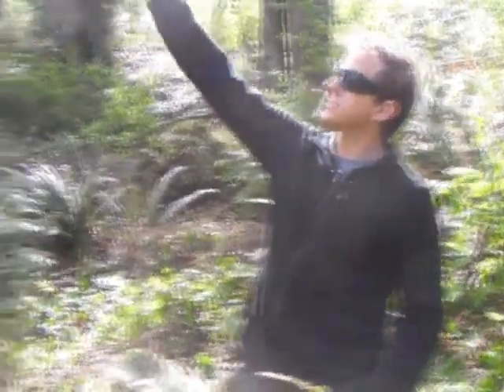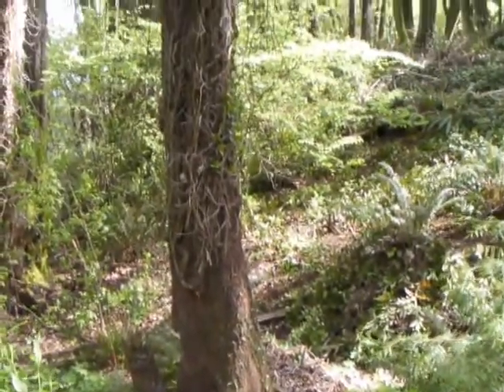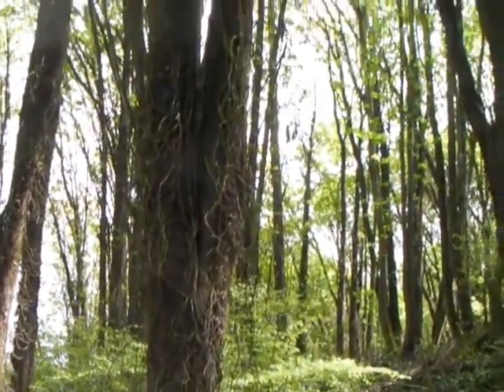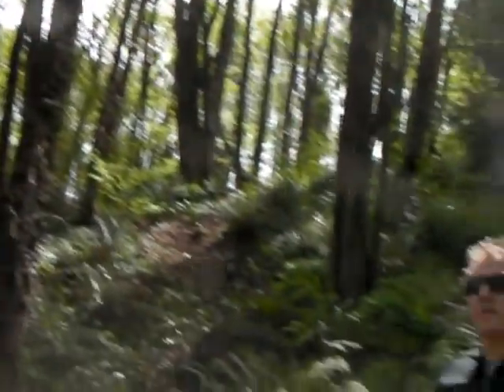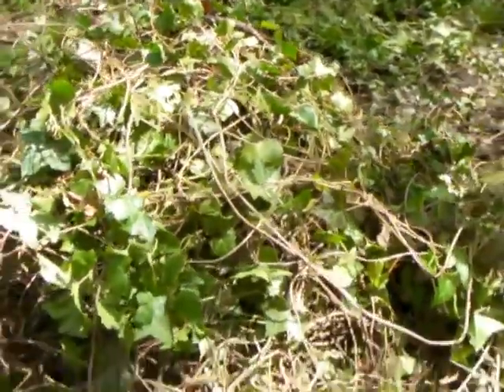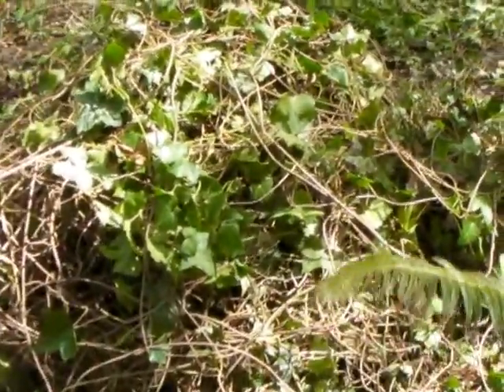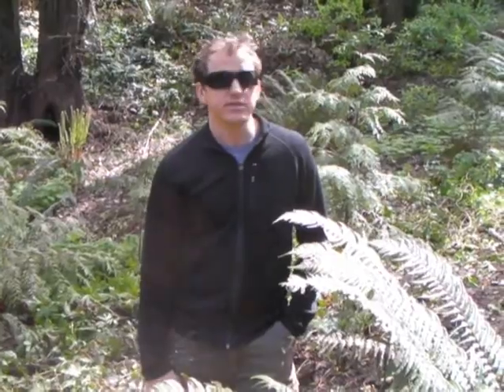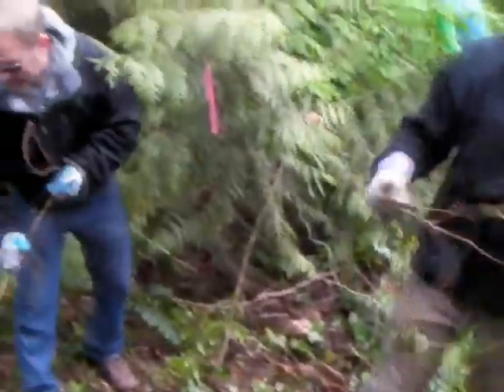Clearing Cheasty Greenspace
Cheasty Greenspace is a forested side-hill of Beacon Hill in the Rainier Valley area of Seattle.  Some parts of these forests were overgrown with ivy until neighbors and community groups took it upon themselves to begin removing the ivy and helping the native species come back.  Our Rotary Club had a good fresh-air outing and helped pile-up some ivy mounds - great spaces for birds, raccoons and other critters to make into homes.